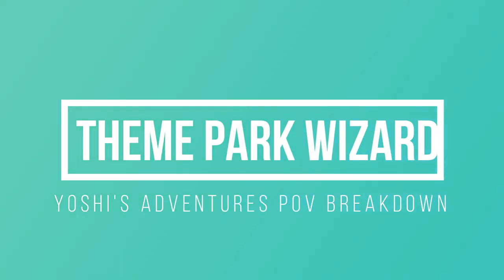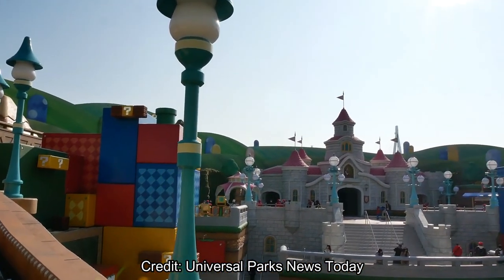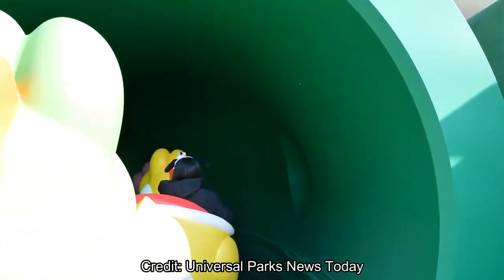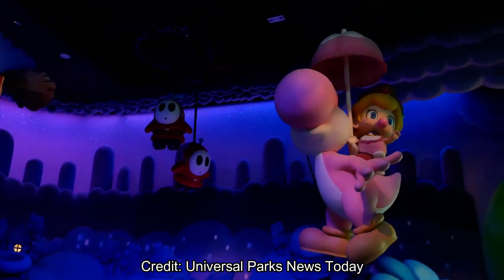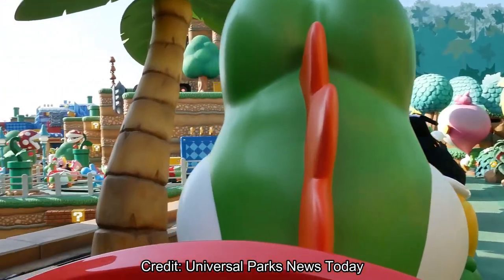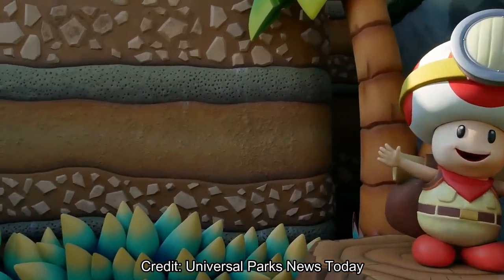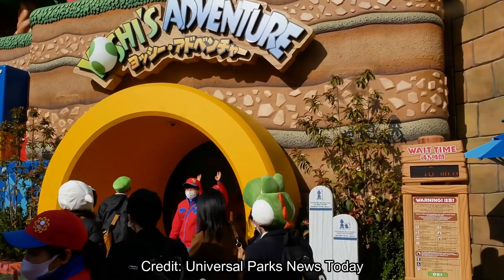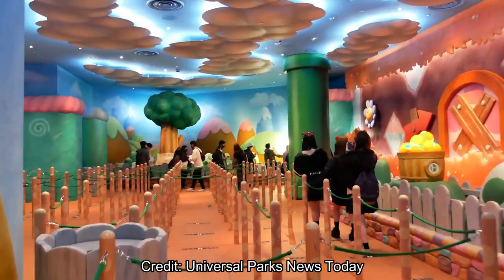FULL Yoshi's Adventures POV AND BREAKDOWN | Super Nintendo World | Universal Studios Japan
Now it is time to a full POV and breakdown for yoshisadventures at supernintendoworld in universalstudiosjapan